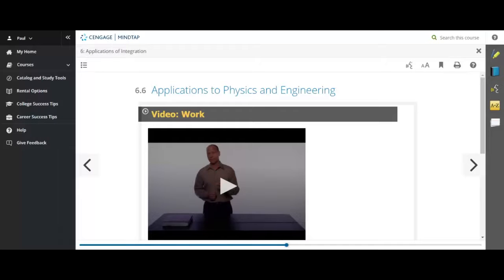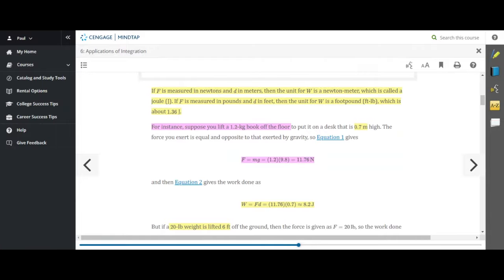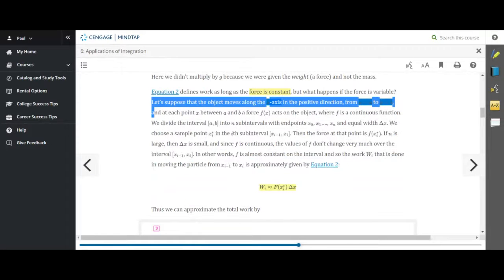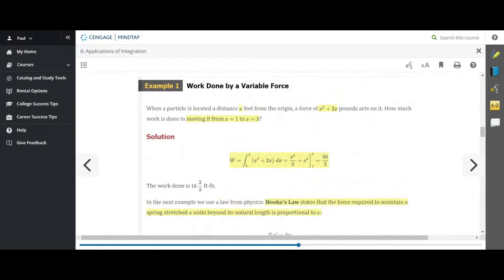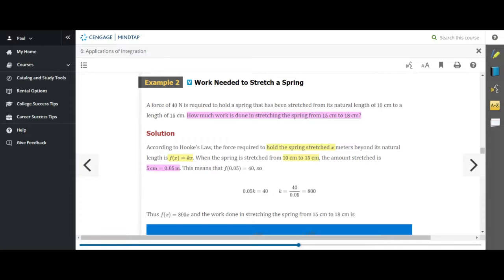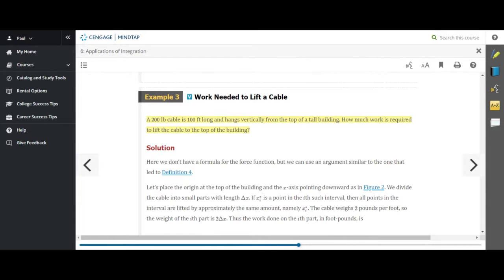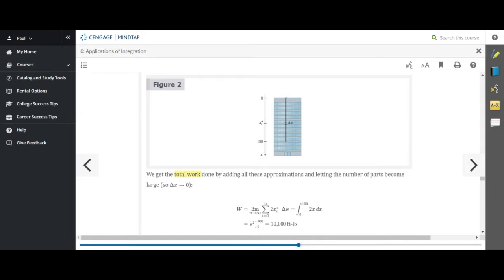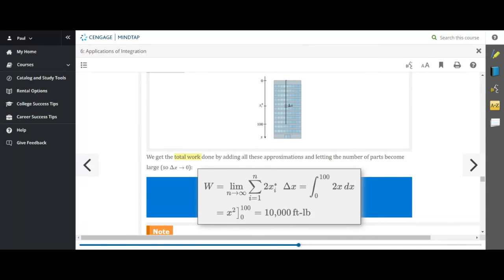MATH 182 CRN 22025 Section 6 6 Examples' Fall 2021